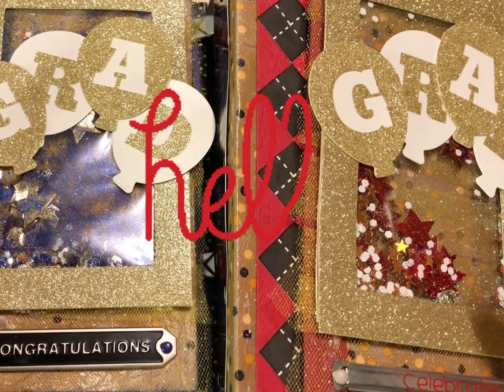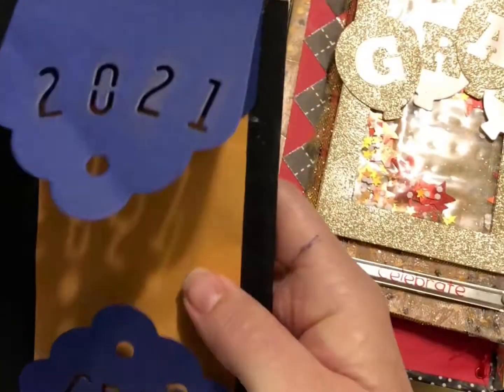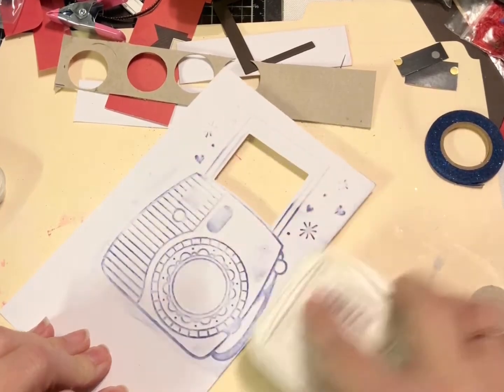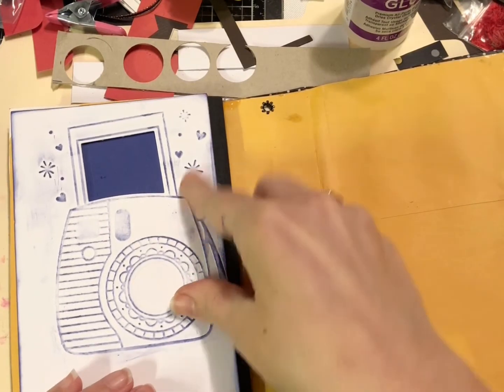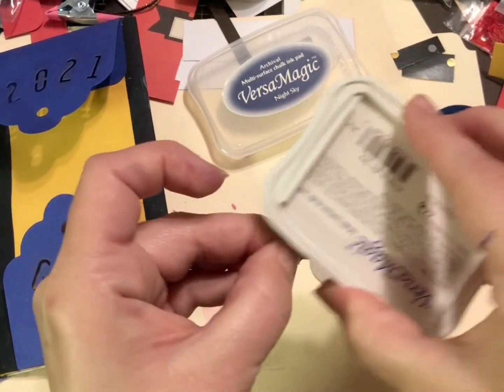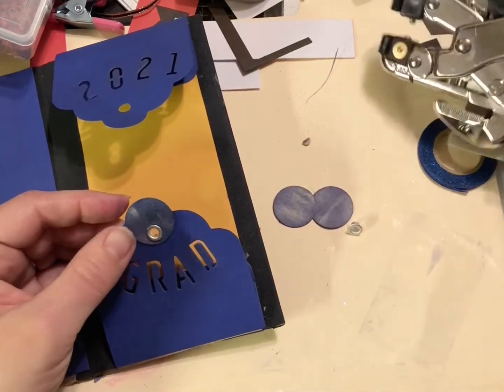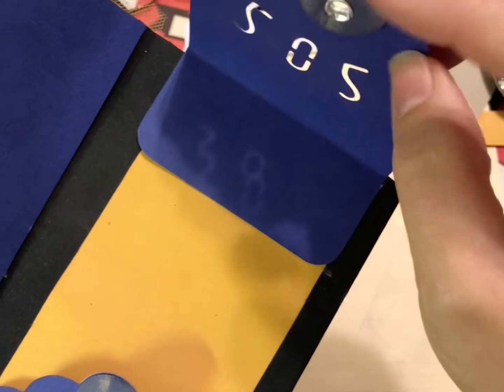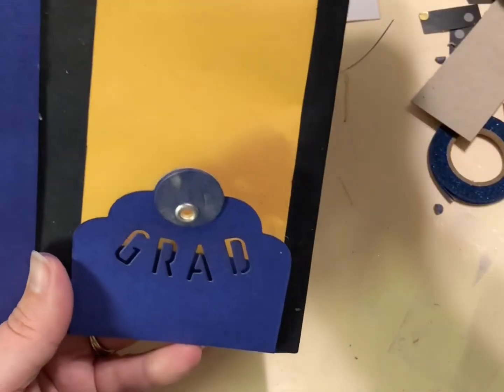Inking dry embossed image & faux button closure for a cute & easy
Graduation Junk Journals: Inking a dry embossed image, and making faux button closures for a cute and easy tag flip!

Follow me in TikTok: @frappgirl
Proud Fiskateer # 2733
CKU Alumni
COPIC certified instructor

Renee’s video- thank you @lovelylavenderwishes for the inspiration!